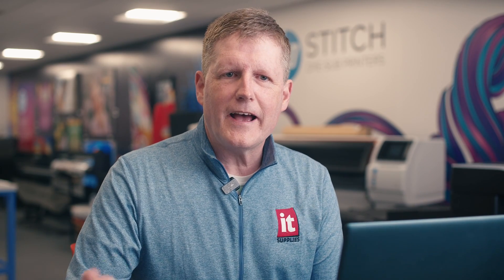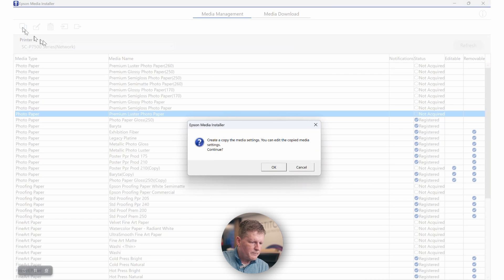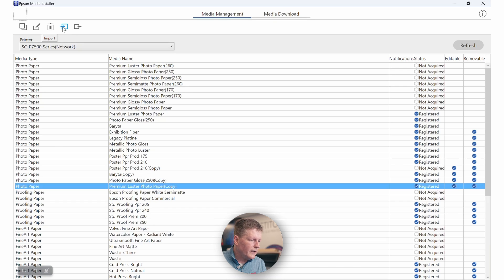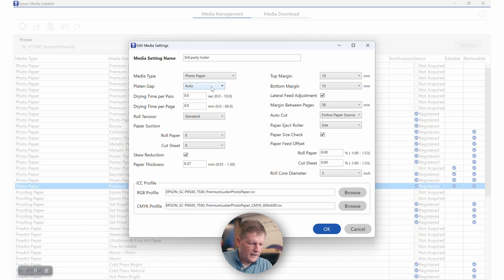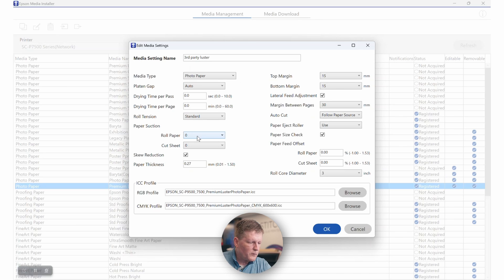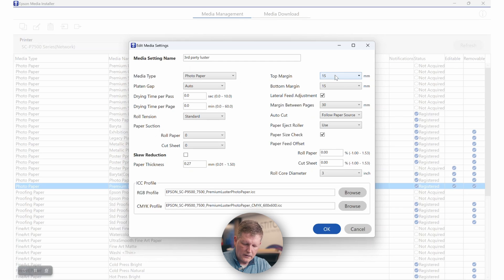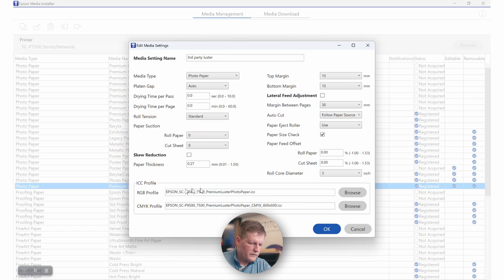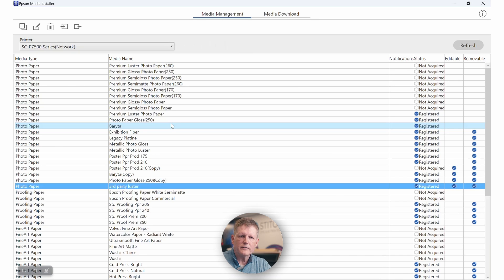EPSON Media Installer for SureColor P-Series & T-Series Printers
Bob Miller, the color services manager at IT Supplies, sheds light on a resource that EPSON offers alongside their P-Series and T-Series printer drivers: the Epson Media Installer. This tool is essential for optimizing print quality and performance. Let's delve into how this tool operates and its significance in enhancing your printing experience!